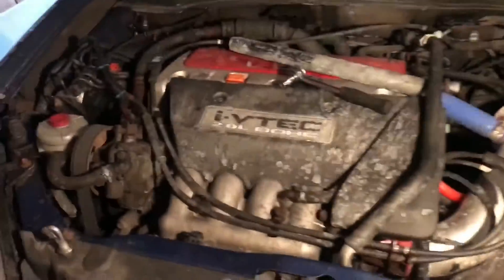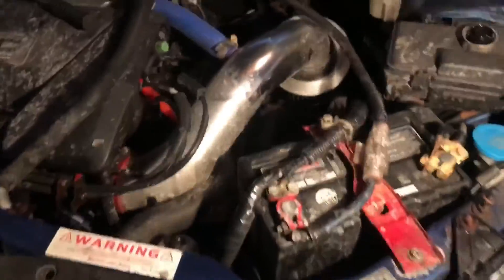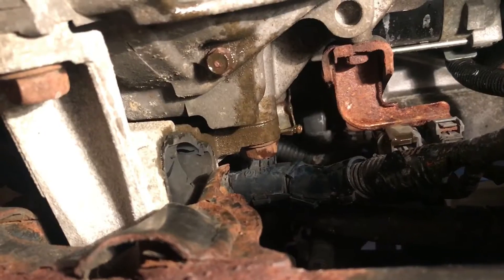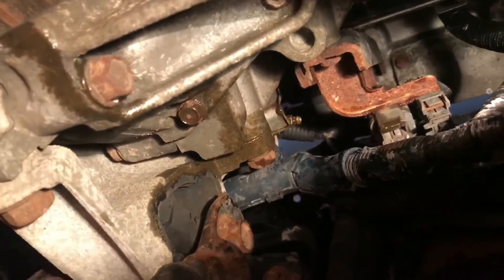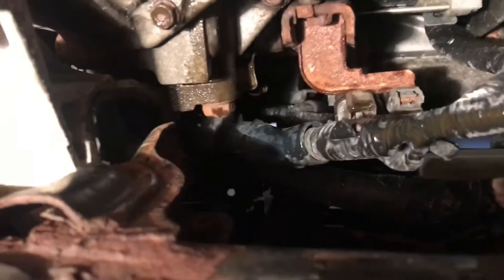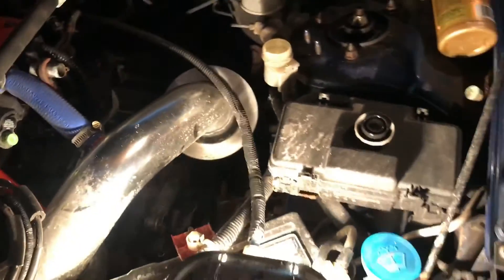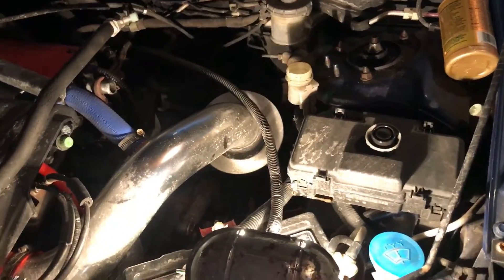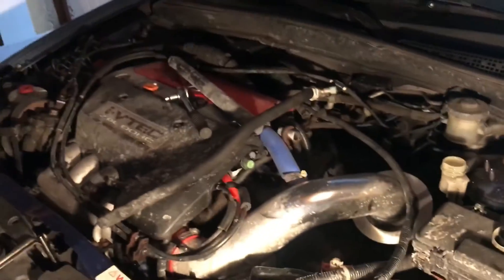[HD] PROJECT RSX: DIY. BLEED CLUTCH SLAVE & MASTER CYLINDER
A quick tutorial on how to bleed all the air out of your clutch. Very easy and can be done in a short period of time. Tools needed will be a 10mm wrench or ratchet with socket and DOT 3 Or 4 brake fluid.